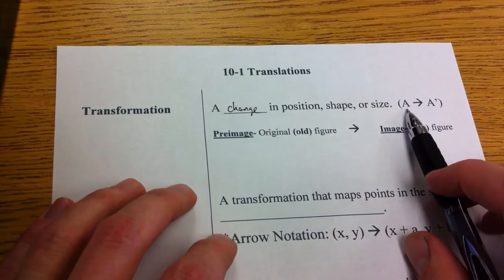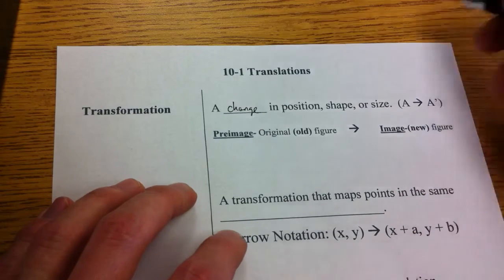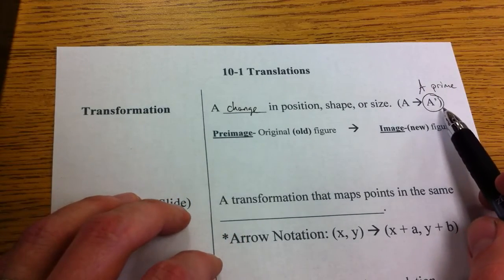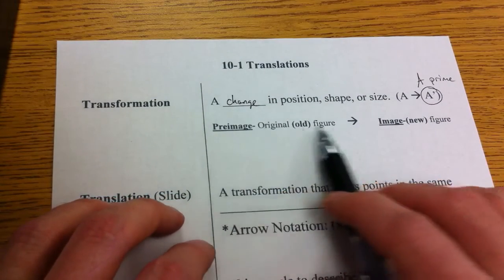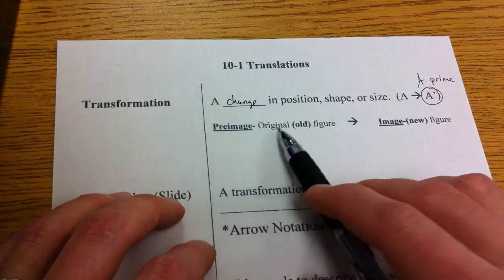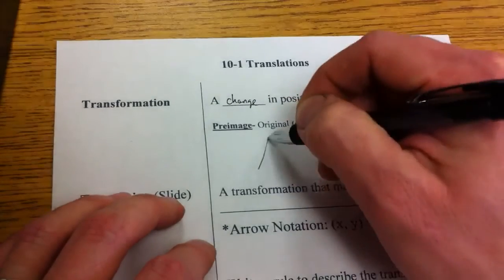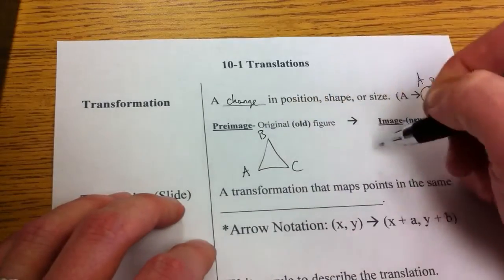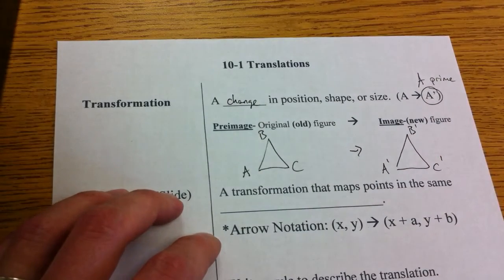10-1 Translations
Mr. Butterbaugh's class notes on Translations in our Transformations Unit!